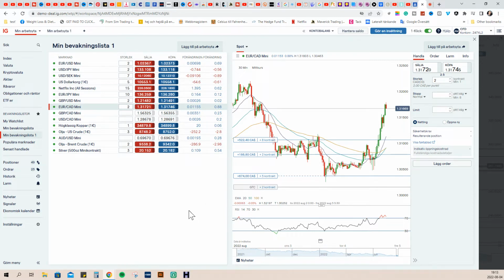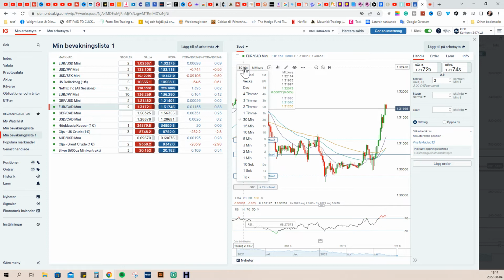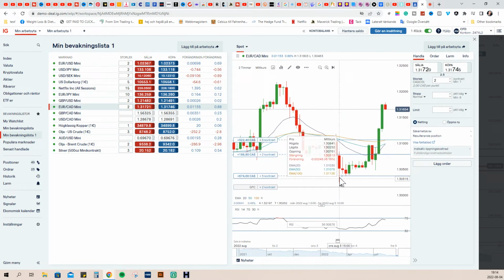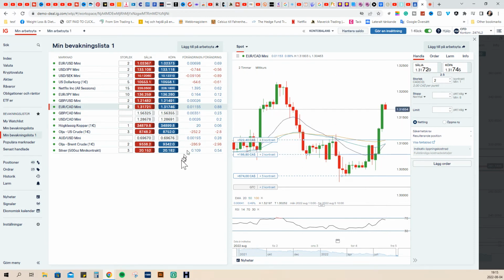4 Day Trading Tips EURCAD - How To Make $1,400 FAST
4 Day Trading Tips EURCAD - How To Make $1,400 FAST

BONUS! to get access to my daily trading entries, "trading signals", and see why and at what zones I leave the trade and cash in my profits.

                                                   BACK to the EURCAD Day Trade
I'll show you the reasons why I took the trade and went long with the EURCAD pair. 1. False break on the downside and then the candle stick bar changed direction and closed above the former bar low. 2. Positive divergence with the RSI indicator. 3. A breakout and close above and outside the range of the mother bar, 2-hour chart. 4. Several bullish hammers candle stick bars on the 30-min chart.

Enjoy, happy trading.
André M.

Pro Day Trader | Pro Hedge Fund Manager | Pro Wealth Manager |
Pro Asset Manager | Pro Financial Advisor